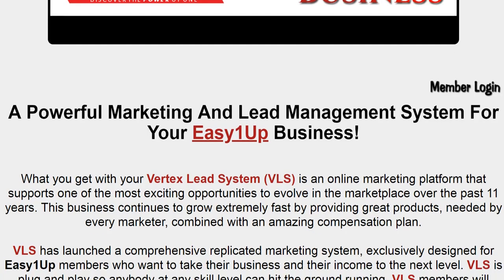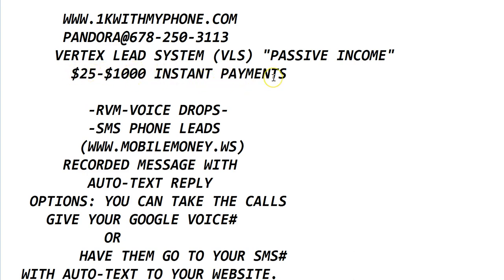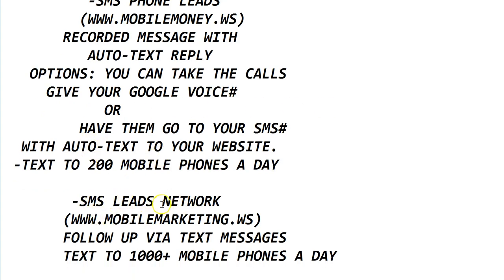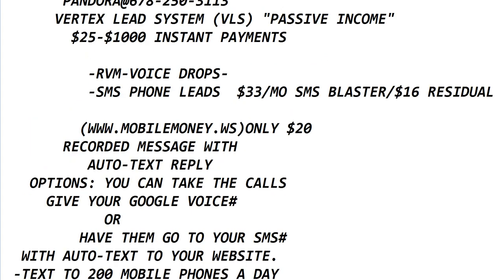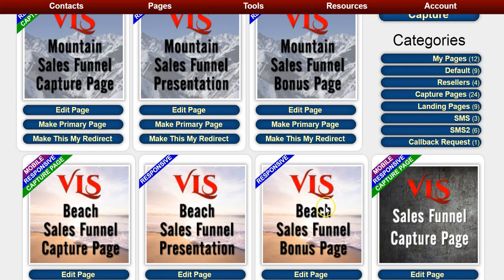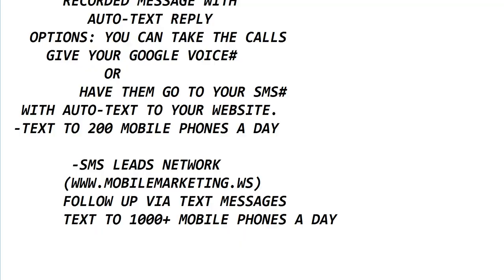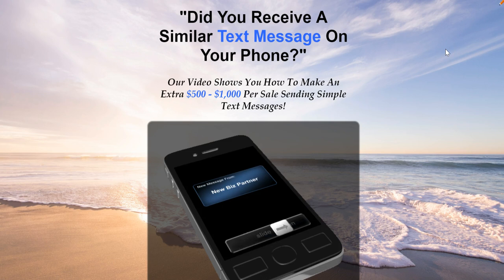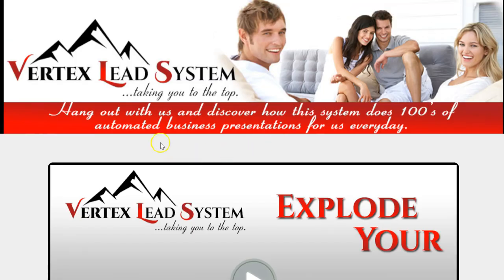Affiliate Marketing Easy 1 Up 2018-Vertex Lead System-Text Message Marketing-SMS Phone Leads 2018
In this video I show you how to market Vertex Lead System and SMS Phone Leads with Easy 1 Up . This is Direct Sales Member to Member Digital Education Products. I automate the process with systems like Vertex Lead System. It includes video tutorials how to set up your system.

Easy 1 Up provides 100% Commissions Instant Pay member to member from $25, $100, $250, $500, $1000 & $2000 . Easy 1 Up also has an awesome compensation plan. You have the potential to make unlimited commissions up to $2000 from the efforts of your team.

Vertex Lead System All In One Marketing System For Easy 1 Up and SMS Phone Leads. Multiple capture and landing page options are available immediately. The Autoresponder system is loaded with a professionally written follow-up message series.

Marketing Tools/System:
The Conversion Pros Marketing System
Very User Friendly Marketing System:
Need More Leads & Sign Ups? Capture Pages for Any Niche,
Auto-responder Included, Leads. Residual Income Stream Included. Tiny Url Shortner
 Take The 7 Day Trial. No Credit Card Required. $50/mo
$25 monthly residual income. Pays every Friday.

SMS Phone Leads
Want to Send 6000 Text Messages a Month to Promote Your Primary Business?
Its Only $20 Bux One Time and Upgrade to $33/Mo if you want to Blast to 200 Mobile Leads Daily. Leads Included. Plus You Make $16 Bux Residual Income every month from all your $33/mo customers.

SMS Lead Network
Want to Send 1000+ Text Messages a Day?
Text 1000 + Per Day
Get Paid to Text & Earn $100 Per Sale Paid Instantly
SMS Marketing 1 Penny Per Text
 $197 One Time . No Monthly fees ($1 Per Phone Number every 1k)
Bonus: 10K Leads Included
Text to 1k Mobile Leads for $7.50 or 10k for $75
Pre Written Text Messages Included.

Purchase Your Vertex Lead Marketing System for Easy 1 Up Members Only.One Time $97.  Become a Reseller and Make $50  on every referral of VLS System.